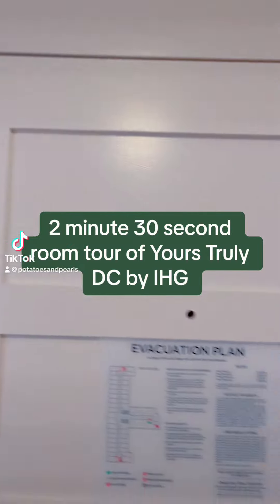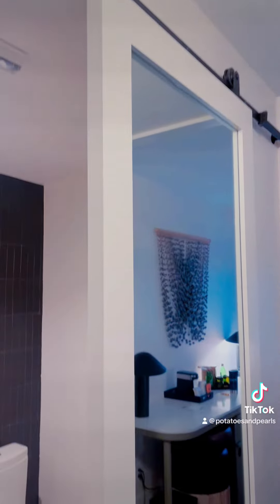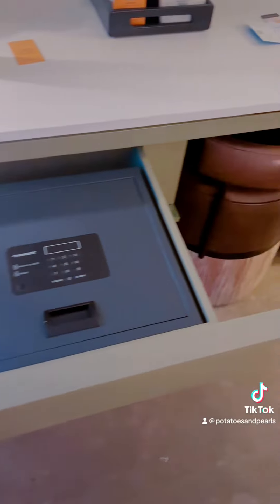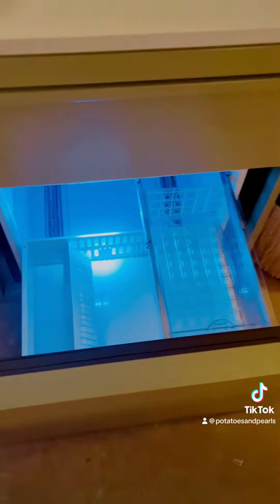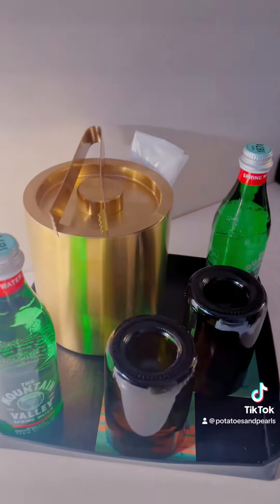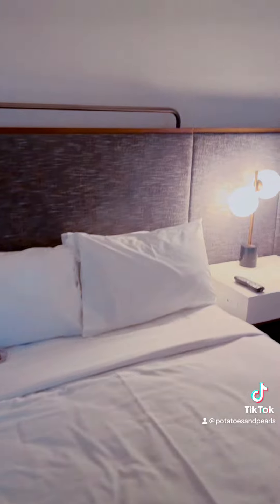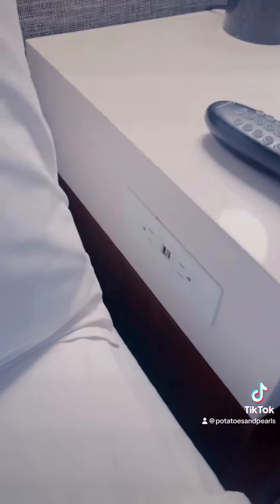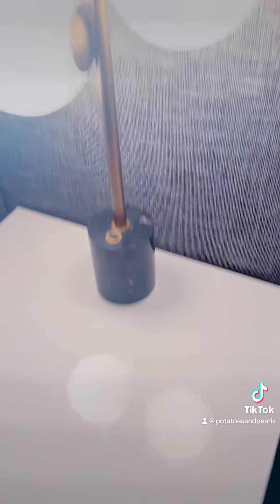Yours Truly DC: A hotel review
On New Year's Eve Dec 31, 2023, we stayed at Yours Truly DC. This is a tour of the 2 Queen Premium Courtyard View. Our room was supposed to have a city view (as I mentioned in the video) but IHG (the parent company) did reach out and apologize. Our stay was still great and I would recommend and stay here again.